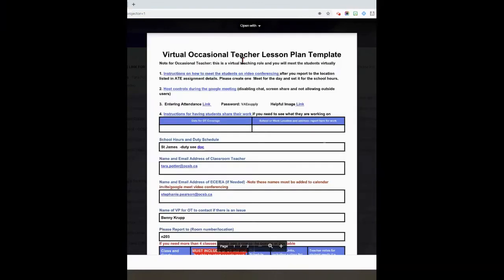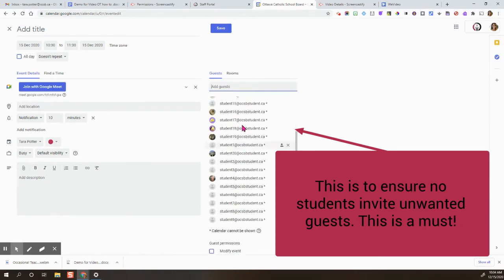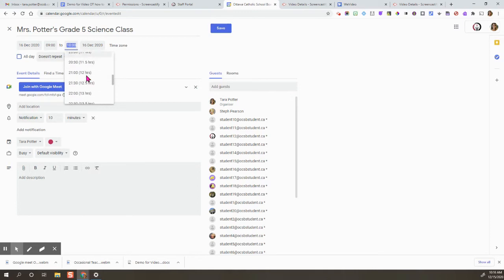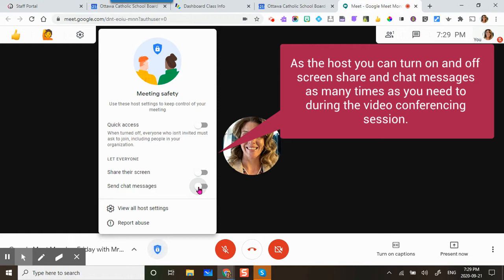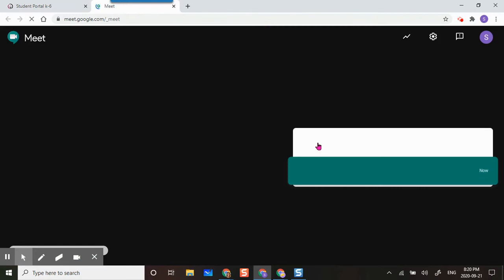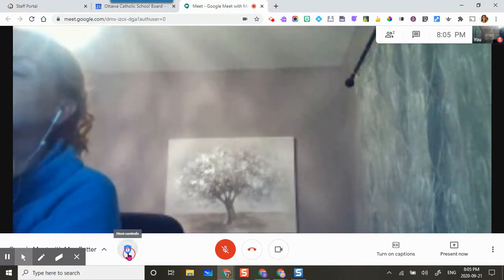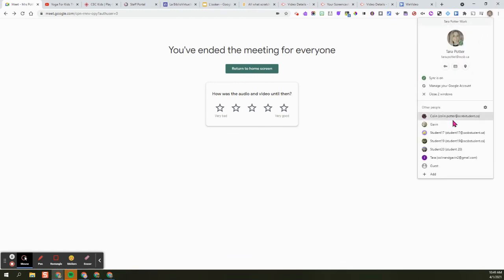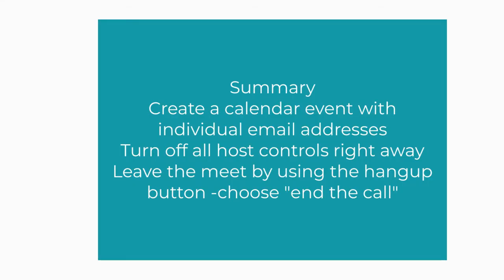APRIL 2021 - ocsbHowTo invite students on google meet as an OT